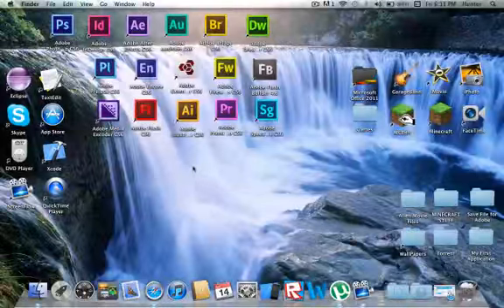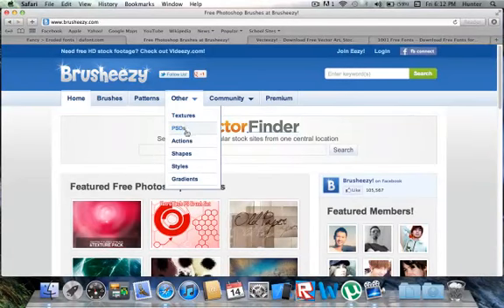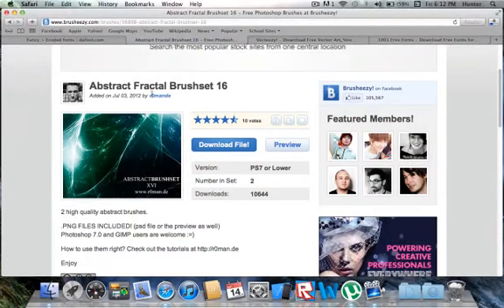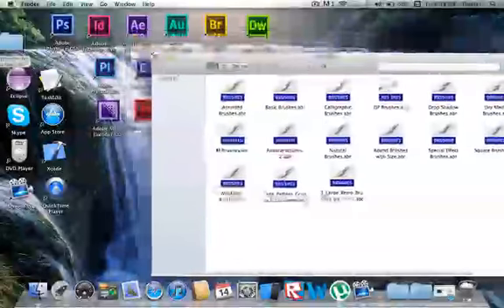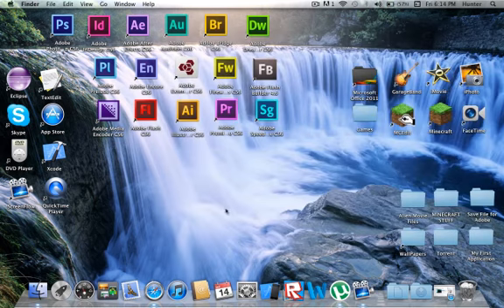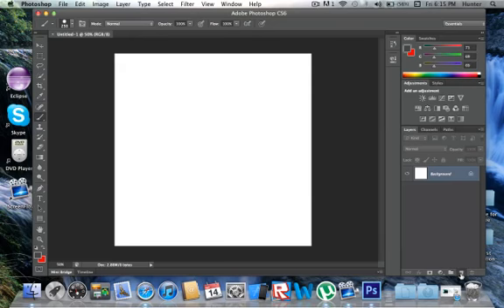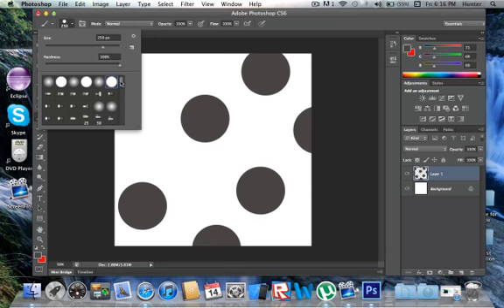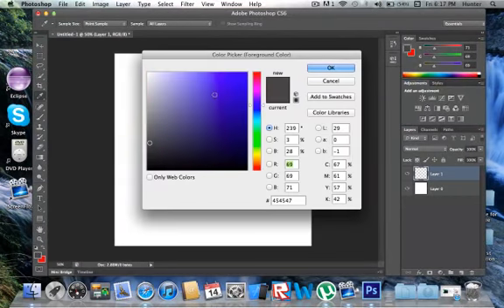How to get new brushes on Photoshop (Mac)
This simple tutorial will teach you how to download and put new brushes into Photoshop!